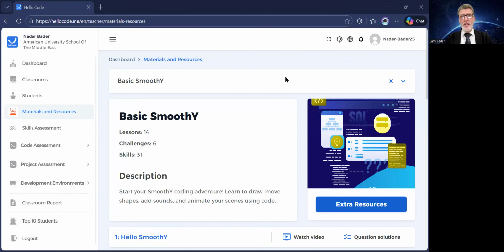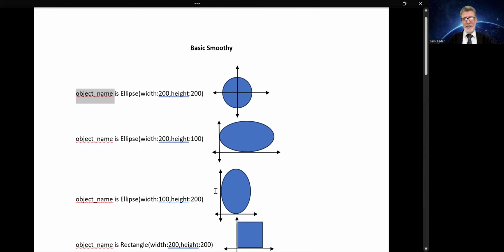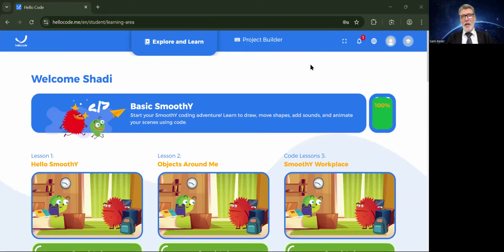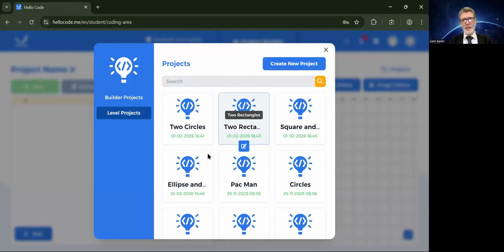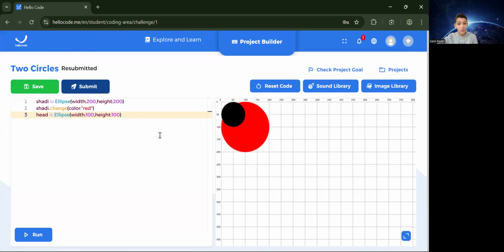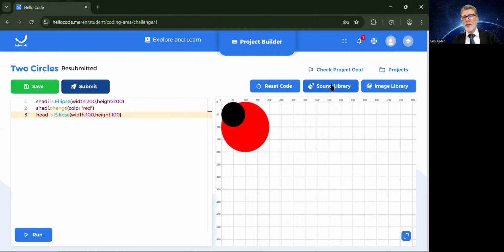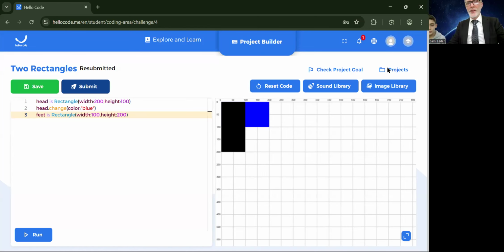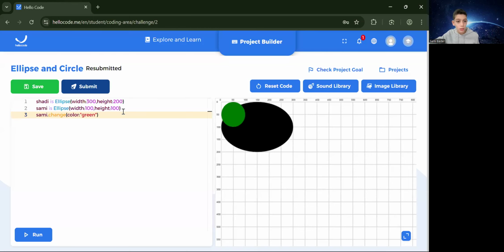Basic Smoothy Coding - Shapes Challenges Part1